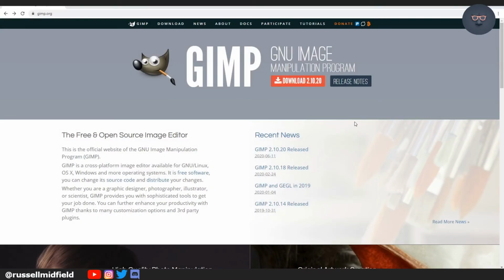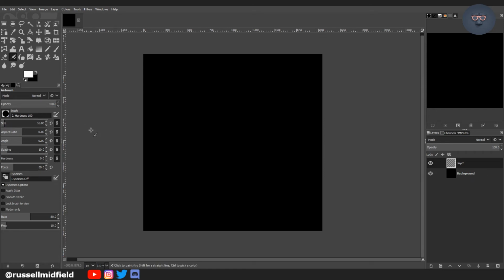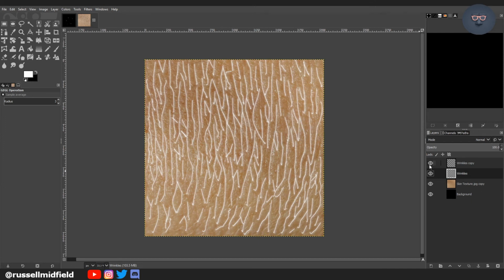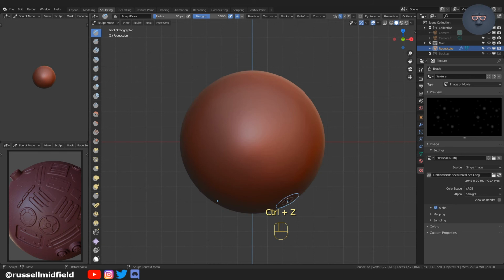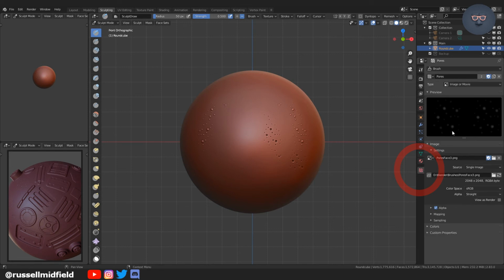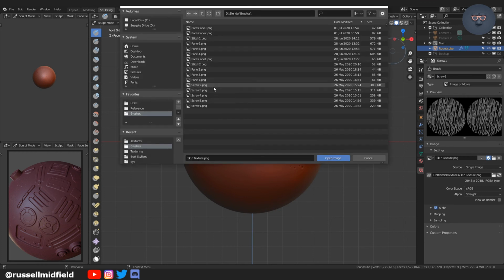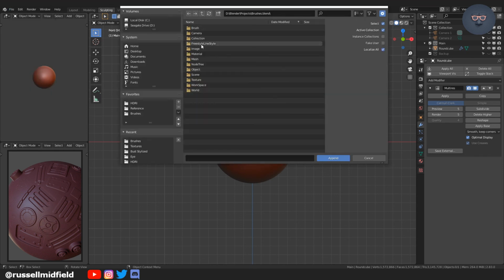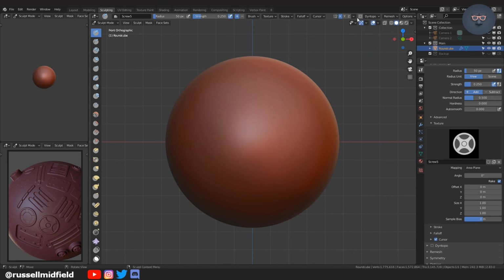Blender 2.8 Tutorial - How to Create & Import Custom Sculpting Brushes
How to create and import custom sculpting brushes in Blender 2.8 using GIMP, a free image-editing software.